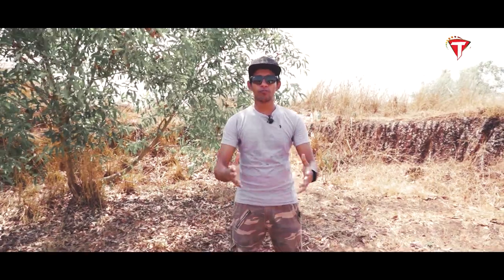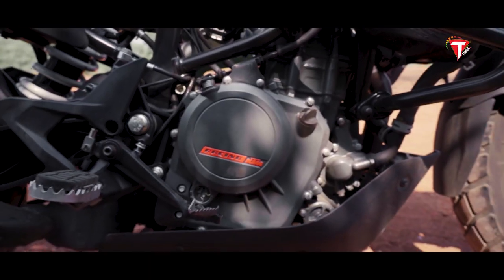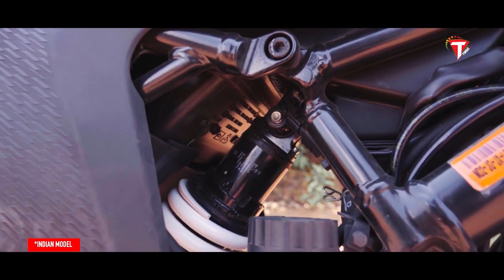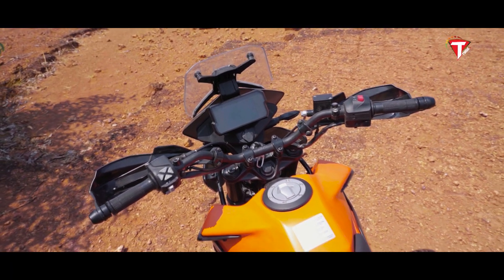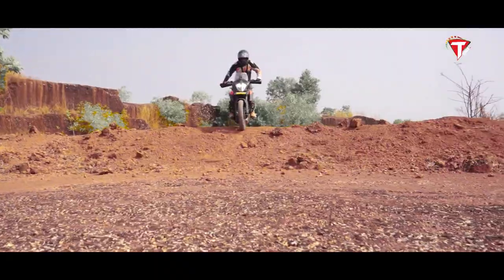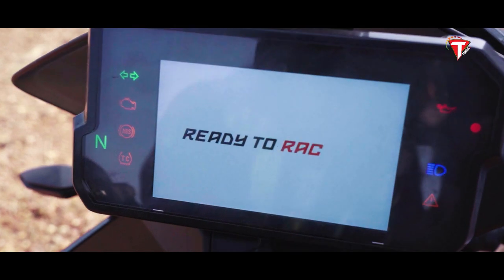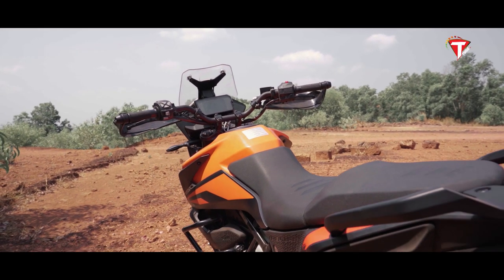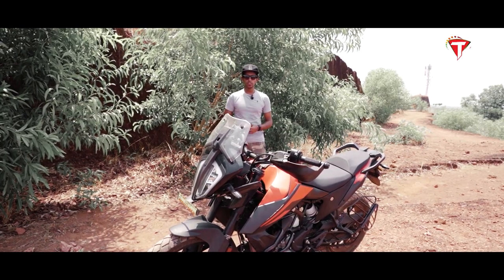Why KTM 390 Adventure? CHAPTER 1| SUPER SERIES |Torque TV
Satisfy your restless spirit with the new KTM 390 ADVENTURE. This compact single-cylinder travel-enduro machine has a sporty design attitude, with the comprehensive equipment and proven performance credentials of the KTM ADVENTURE range. Its versatile ergonomics, smooth power delivery and innovative technology all come together in a comfortable, lightweight package built for those wanting to fit more adventure into their daily lives.
TRANSMISSION: 6-speed
COOLING: Liquid-cooled
POWER IN KW: 32 kW
STARTER: Electric starter
ABS: Bosch 9.1MP Two Channel-ABS (incl. Cornering-ABS and offroad mode)
FRONT BRAKE DISC DIAMETER: 320 mm
REAR BRAKE DISC DIAMETER: 230 mm
CHAIN: 520 X-Ring
FRAME DESIGN: Steel trellis frame, powder coated

About Torque TV 🔥

Do you crave to know what's happening in the automobile world? If yes, then you're in the right place.
We at Torque TV, are here to satiate the hunger of every car and bike lover, who wants to understand this complicated world.
We are a group of young enthusiasts, who keep a keen eye on the innovations in the four-wheeler and two-wheeler universe. Our aim is to offer Real, True and Factual information, and detailed reviews of the newly launched bikes and cars in the market.
So, do you want to know if the bike or car you desire is the right choice or not? Worry not, we're here to help.

🔰 Our Channels and Brands - Fox Creation 🔰

*** Cameras & Gadgets ***
*dji Gimbal
*Backup Mic
*LG V40
*Sony a7 III
*Boya By-wmf12
*Zhiyun Stabilizer
*Asus rog Laptop